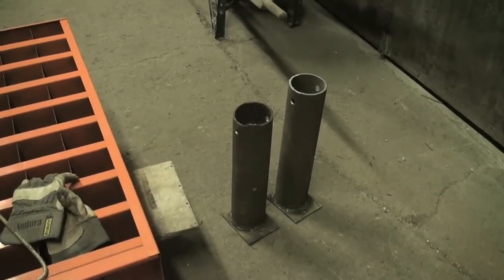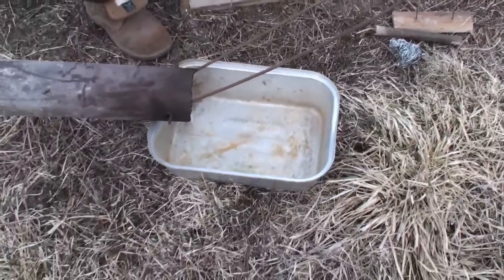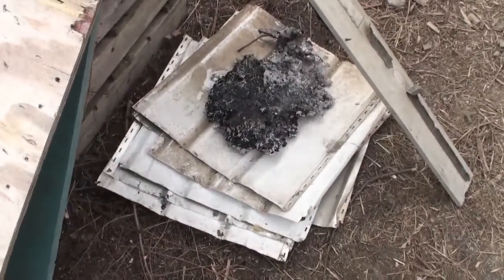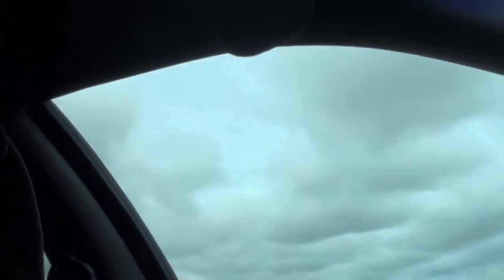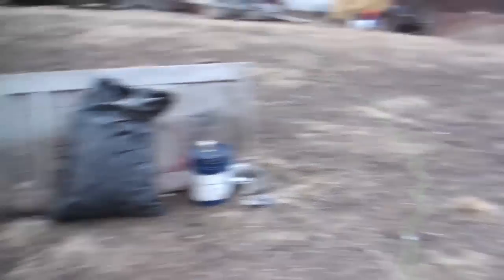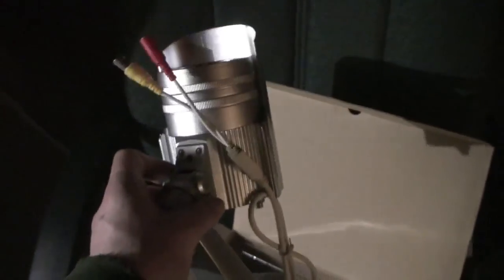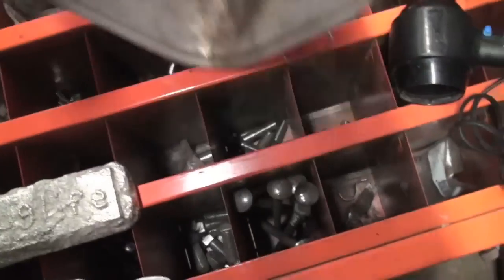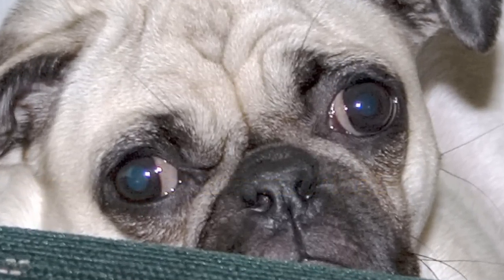redneck blast furnace i made for free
this is day three of trying out the smelting operation and i think we are at the point we can smelt some coppers but check out then we cheeched thanks for watching!